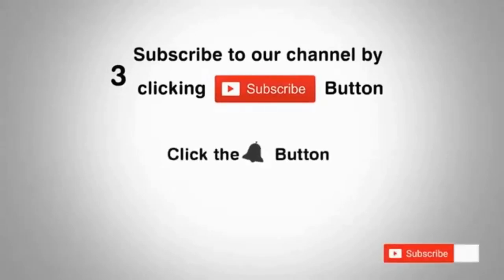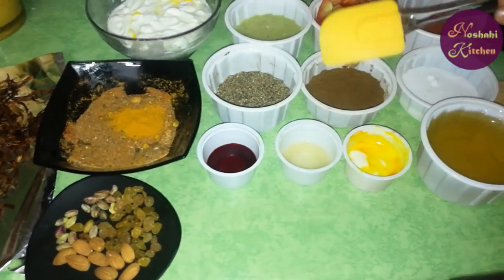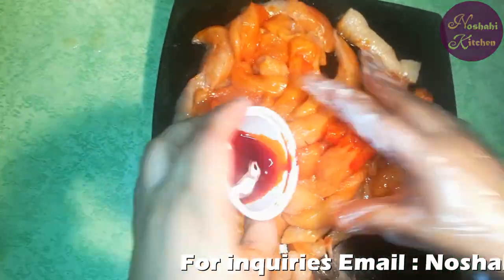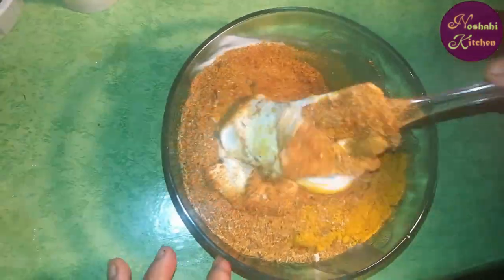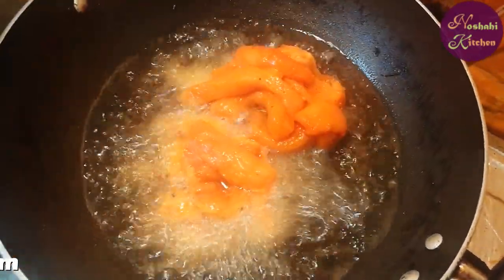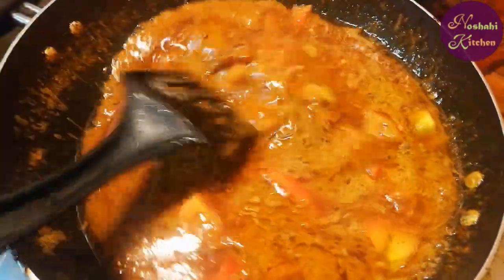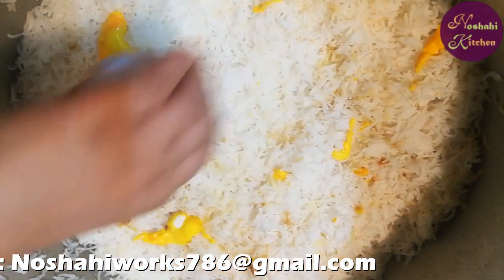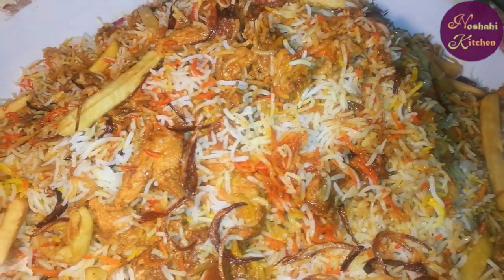How to make Chicken Shawarma Biryani